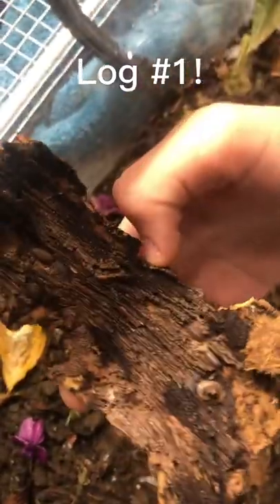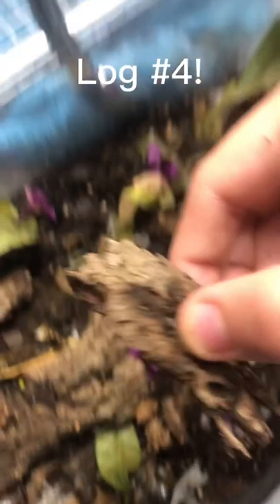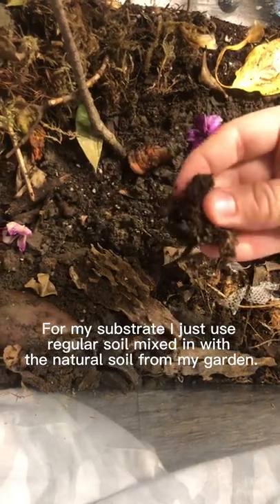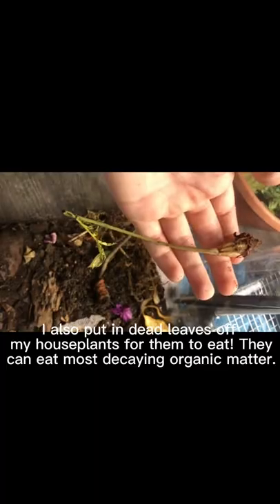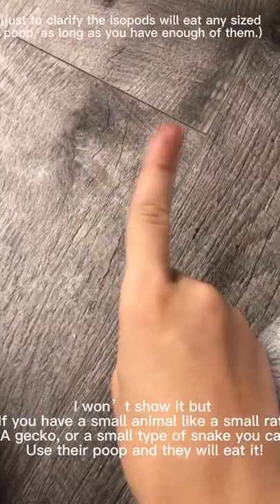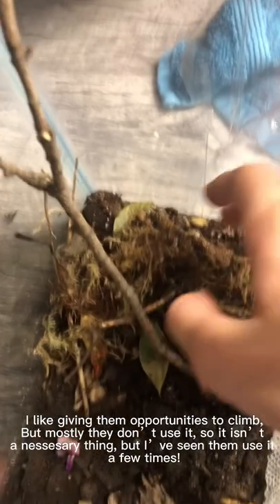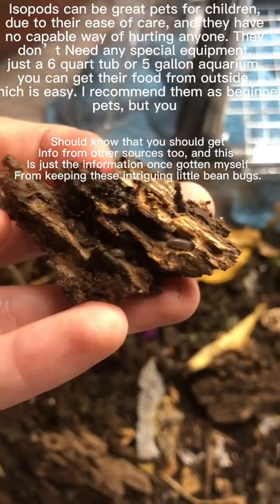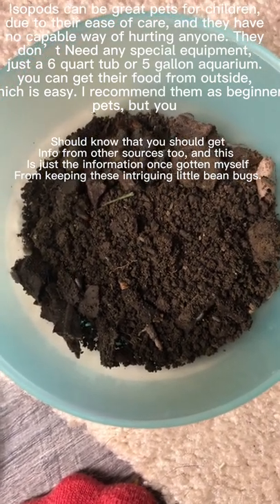Isopod tank tour and care tips!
I. LOVE. ISOPODS!!

I think they are great pets.

They are so easy, and all you need to do is drop some rotted wood, dead plants, leaves, moss, and I’ve heard dead bugs for protein if you have them. They can also eat small animal poop. No, Milo’s pool won’t work. It has to be actually small, like gecko poop, or up to large snake poop depending on colony size.

Make sure you do your research before getting any pet, and after that’s done, go find some isopods! Or as you might know them as, rolly pollies or pill bugs.

Links:

Morphmarket :
[ not set up fully yet ]

Other Links :
[ not fully set up yet ]

Featured :

Isopods babyyy!!!